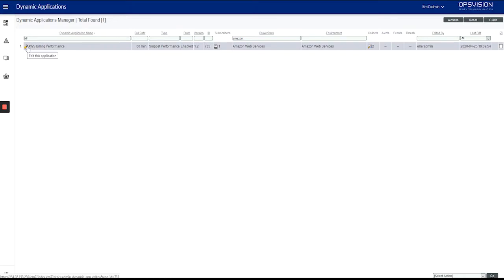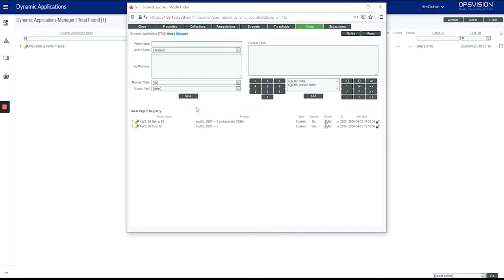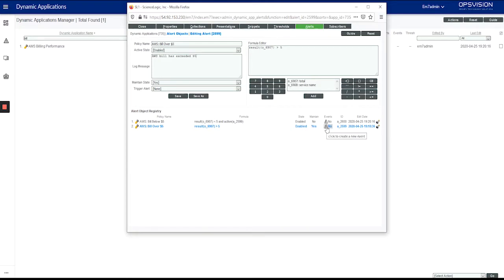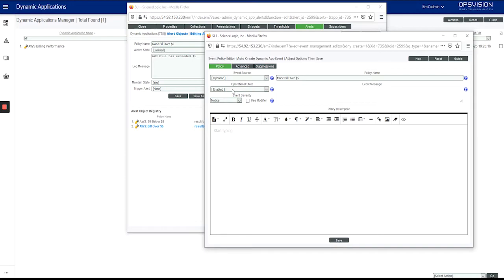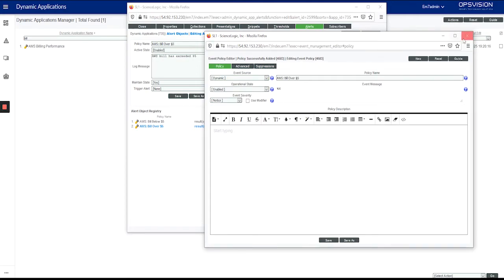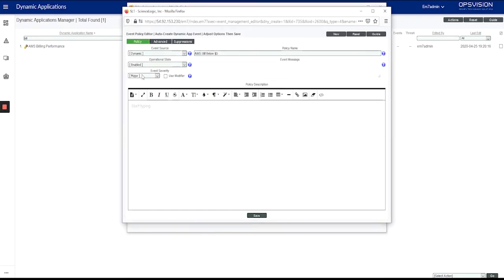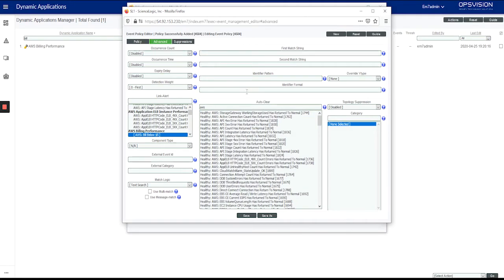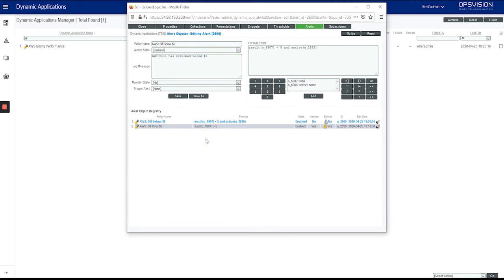(2 of 4) Creating Events for Dynamic App Alerts in ScienceLogic SL1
Mike Gray, with OpsVision Solutions, walks us through a follow-up tutorial on dynamic applications, this time demonstrating how to create events from alerts within the web GUI builder.

Visit the ScienceLogic Admin & Managers (SLAM) User Group Slack channel for real-time technical support and discussion with 500 other IT professionals with a vested interest in ScienceLogic.  We have industry consultants (OpsVision), many current SL1 customers, ScienceLogic employees, and more.